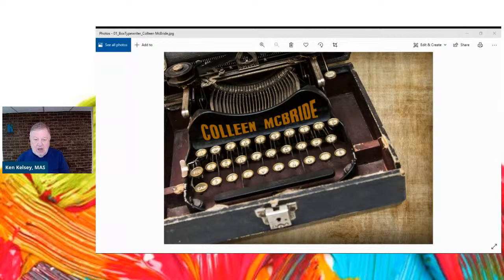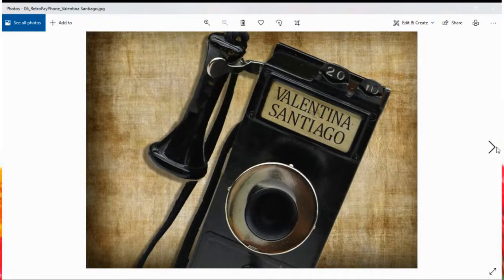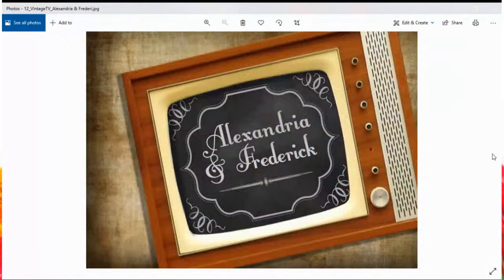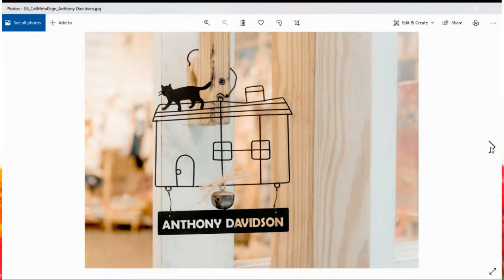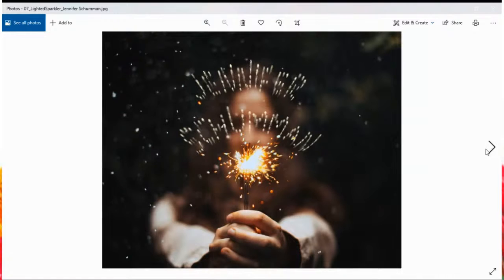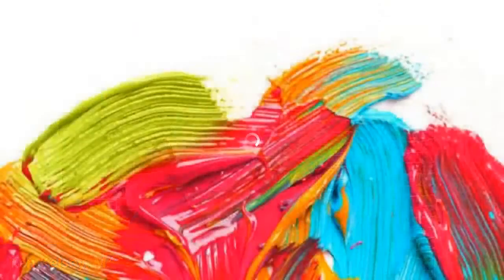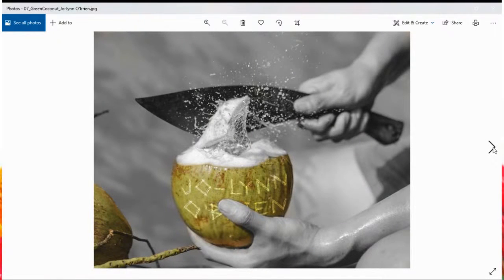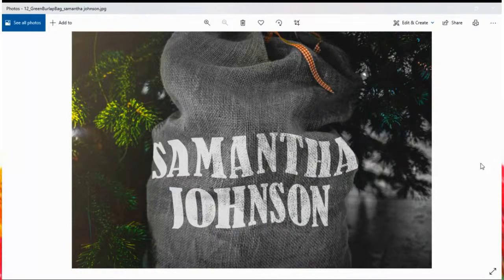#05 | Name-IN-Image Marketing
Exploring the marketing value of Name-IN-Image Calendars